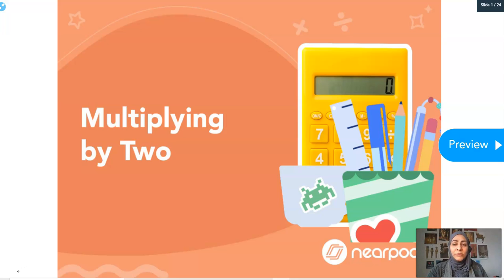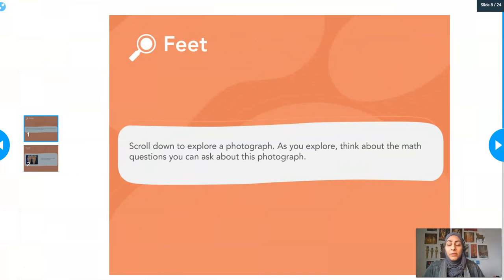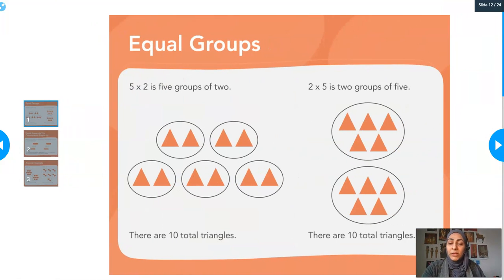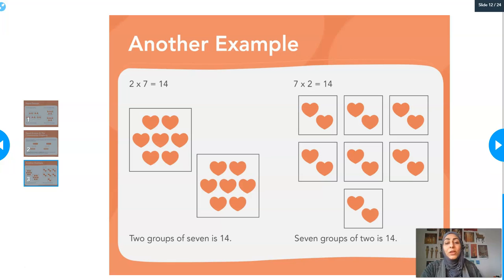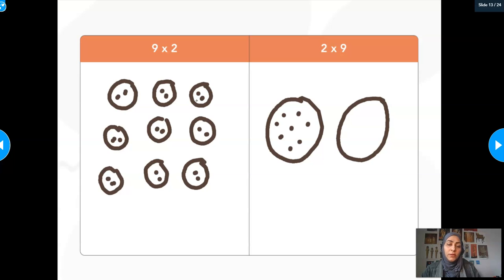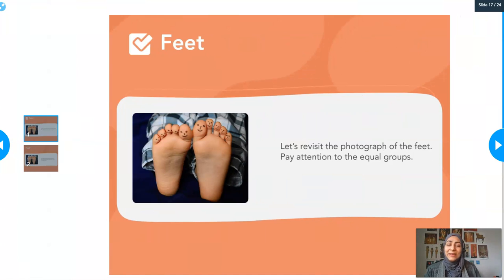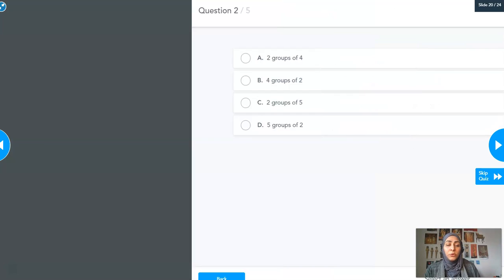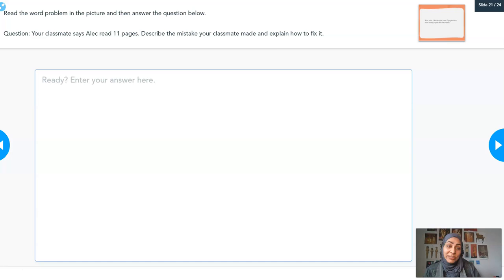Math third grade Unit 1 lesson 1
Module 1: Properties of Multiplication and Division and Solving Problems with Units of 2-5 and 10